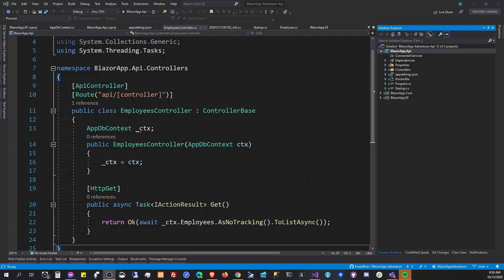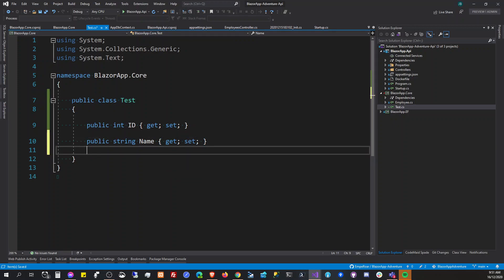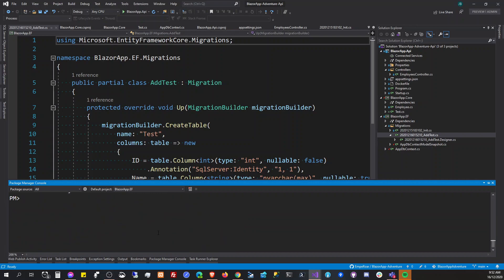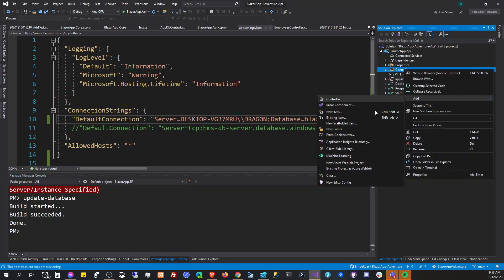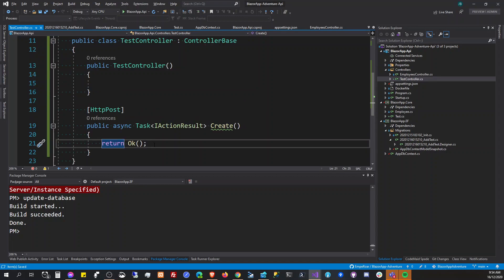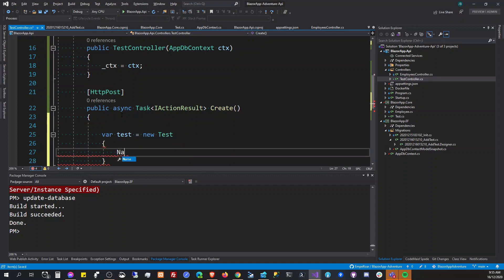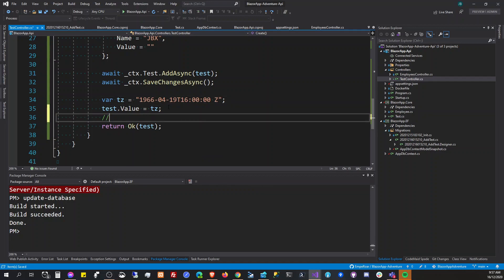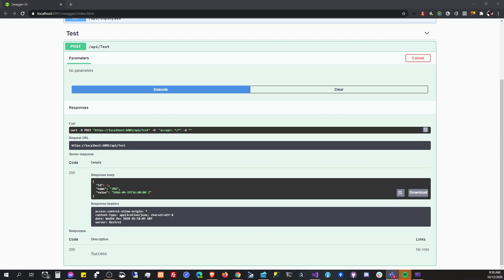Debugging an Issue from a fellow dev